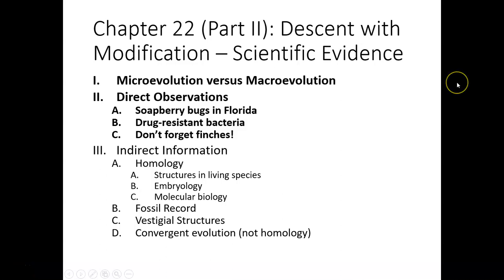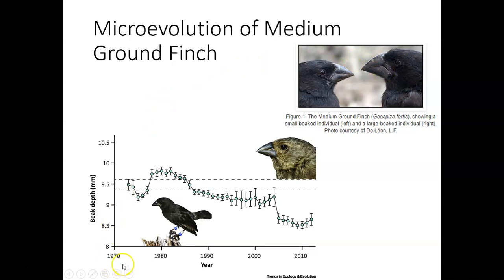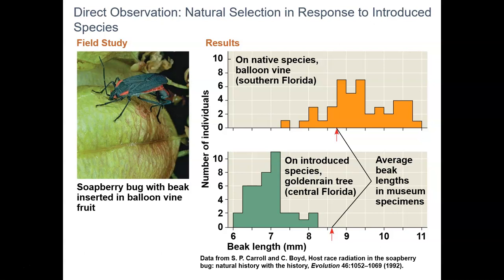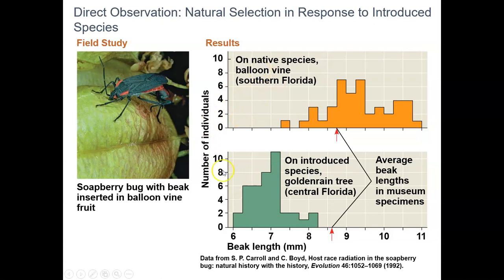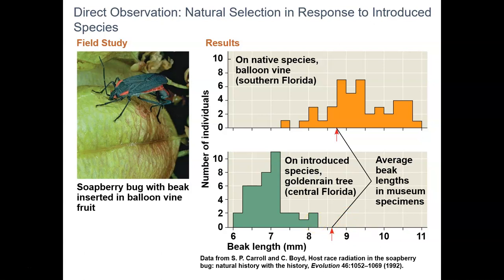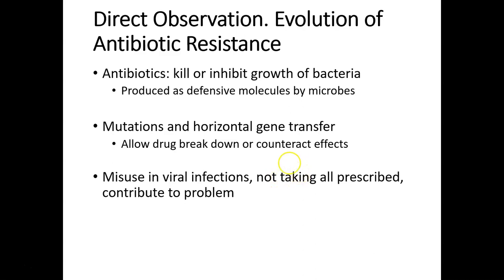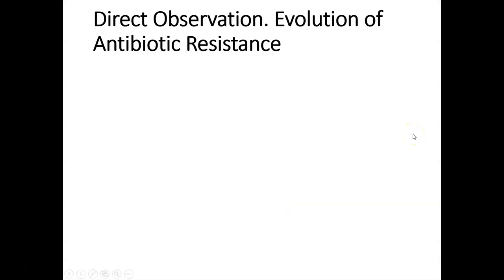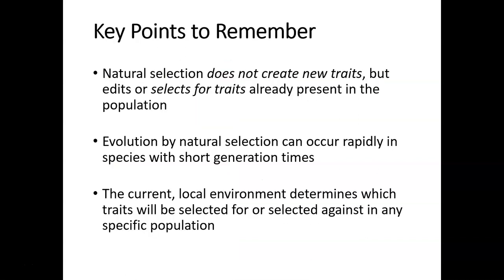CH 22 video 3 direct observations of Evolution by Natural Selection